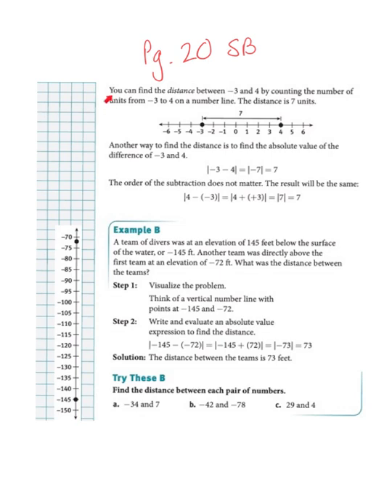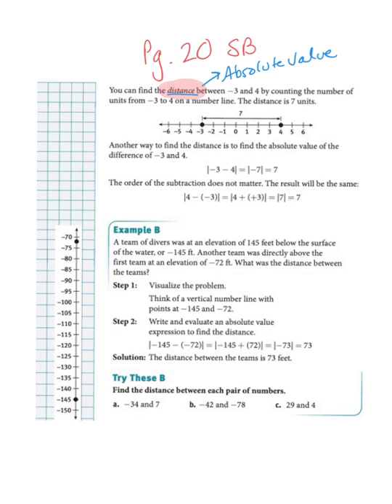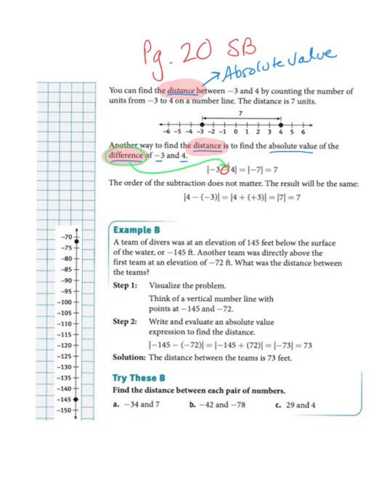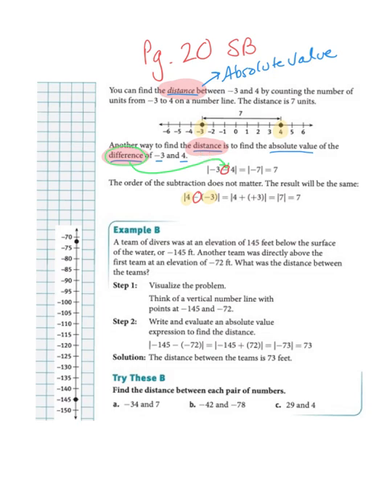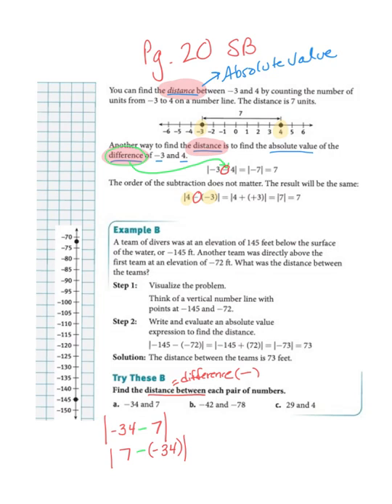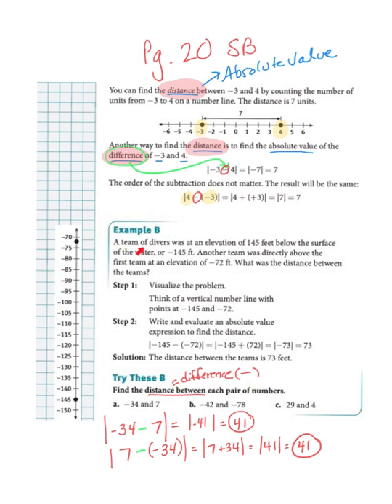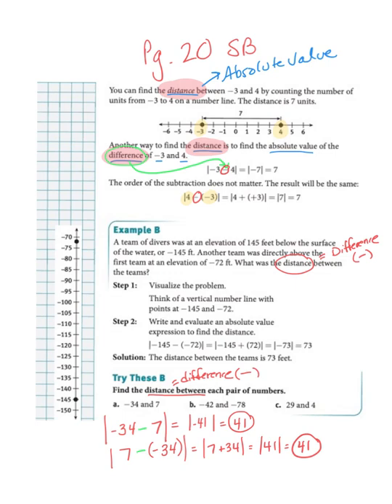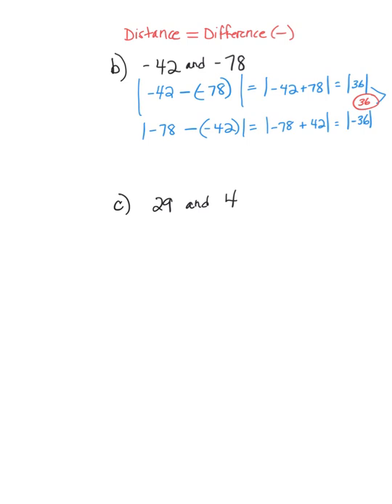Absolute Value Expressions